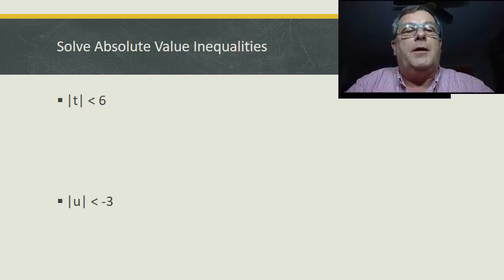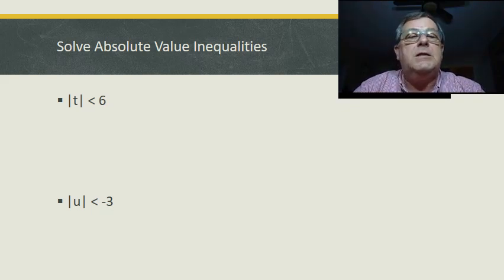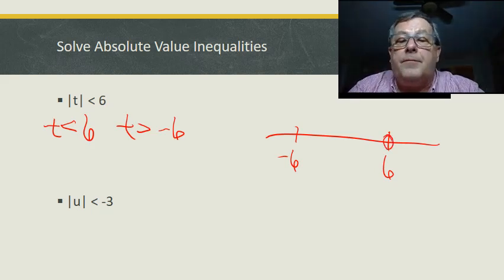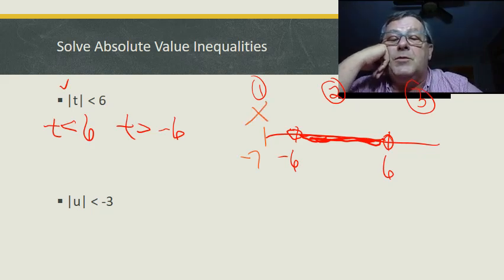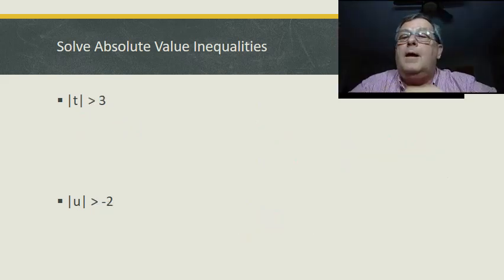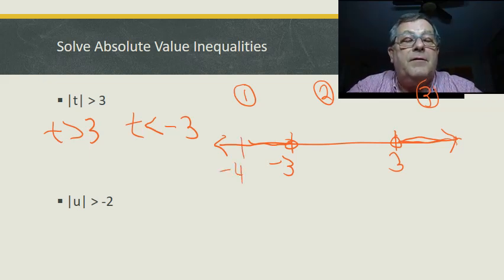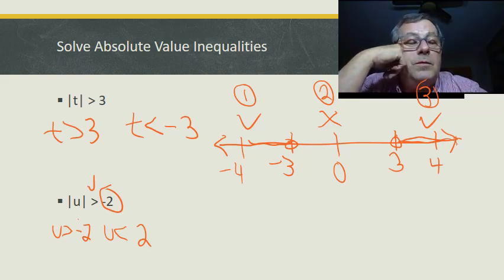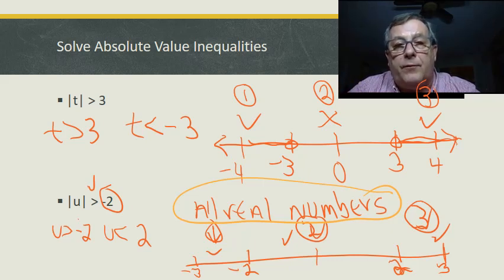Solve an Absolute Value Inequaliity